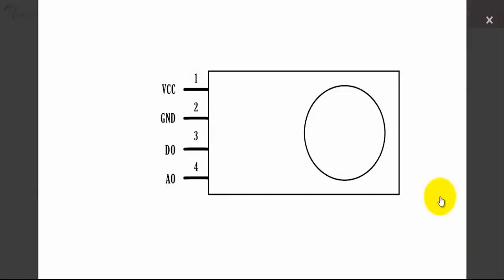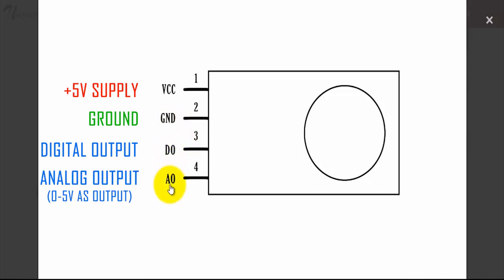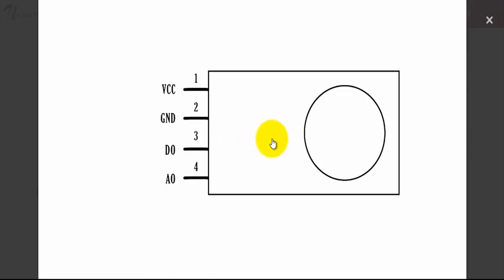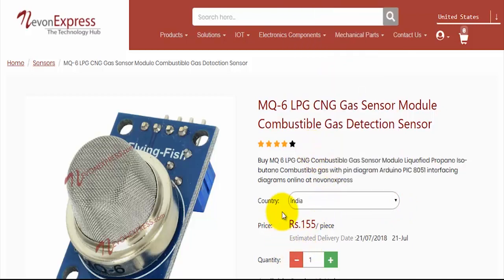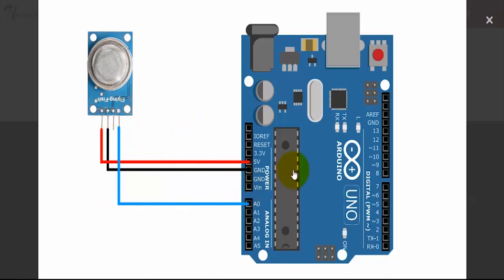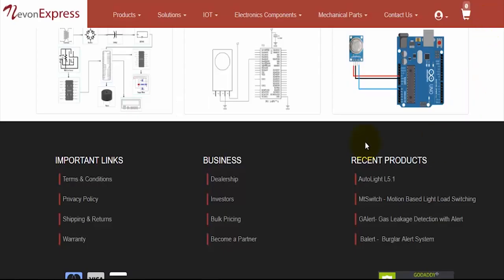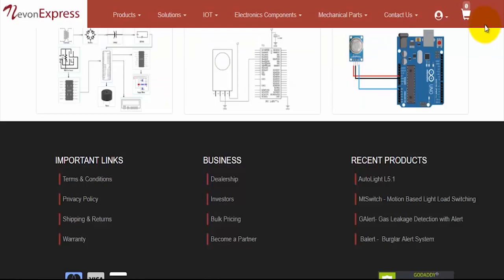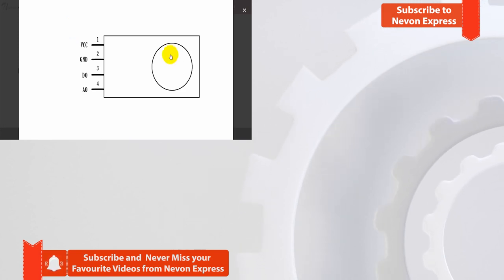MQ6 Gas Sensor Pin Description Interfacing Arduino PIC 8051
This video shows the “MQ6 Combustible Gas Sensor Pin Description and Interfacing with Arduino, PIC and 8051”. MQ-6 sensor is a easy to use, easy to embed and ideal for sensing LPG concentrations in the air. It has a very high sensitivity and also quite fast response time, which makes the sensor very reliable.

The video includes the working principle of MQ-6 LPG CNG Gas Sensor along with its pin configuration. In the working principle, you will get to know about the architecture and the components of MQ-6 LPG CNG Gas Sensor, while the pin configuration will help you understand how to connect it in a circuit with the help of details about each pin.

The video also demonstrate, the MQ-6 Gas Sensors interfacing with 8051 microcontroller, interfacing with PIC16F877A as well as its interfacing with Arduino Uno. These interfacings are described using well drawn informative circuit diagrams which will help you understand it efficiently.